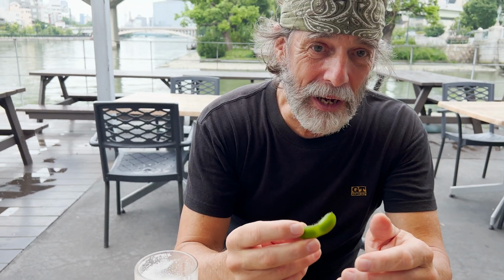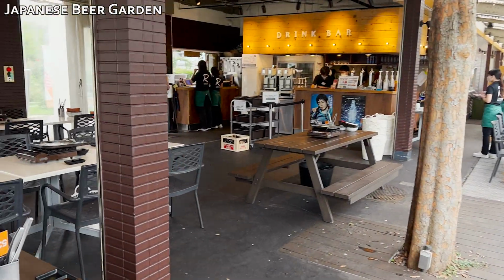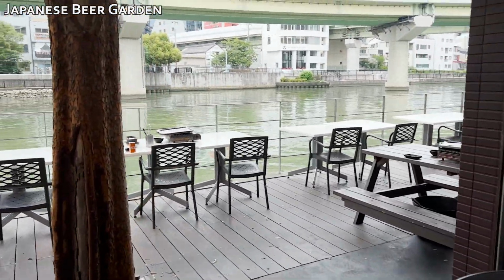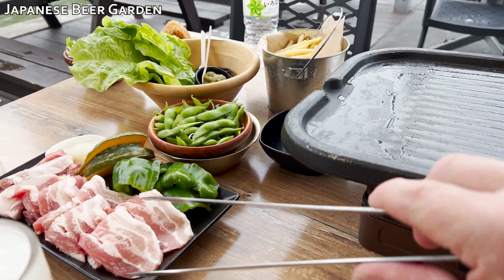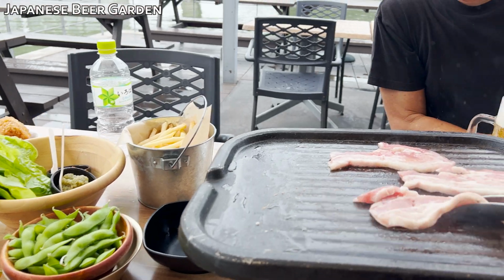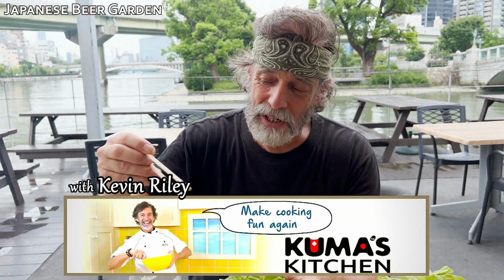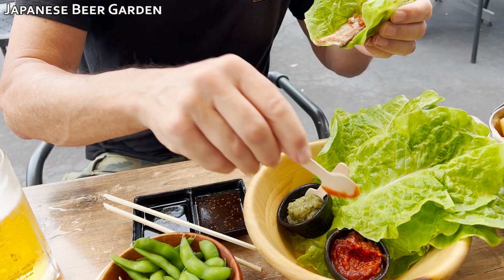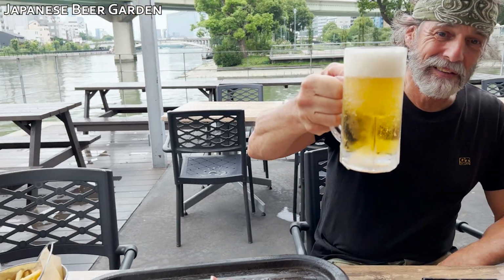What is a Japanese Beer Garden?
Beer gardens are relaxing way to wind down after work with obviously 'BEER' as choice for a drink. Food is a little more complex; generally a choice of grilled meat, edamame soy beans and perhaps a bowl of wasabi peanuts.

Beer gardens are usually in the heart of large cities of Japan like Tokyo laid out in large green spaces like; forest, roof tops and playgrounds. Japanese customers usually come in groups; friends, other club members, or with colleagues.

We highly recommend travelers in Japan to spend an evening in one of the famous beer gardens in Japan specially during summer.